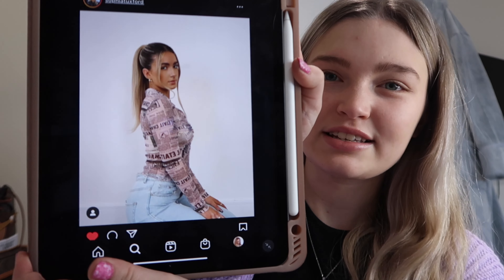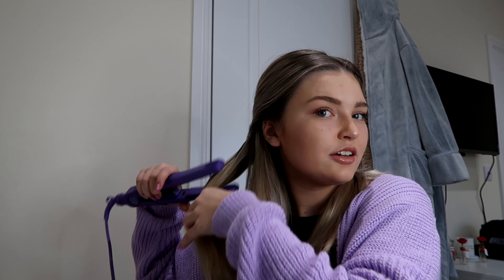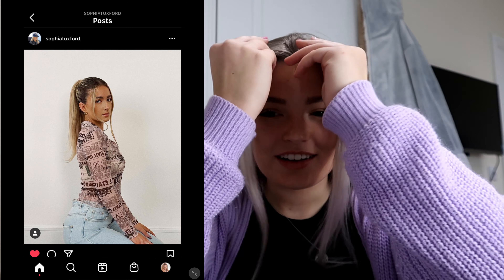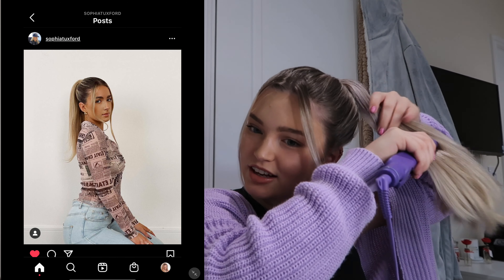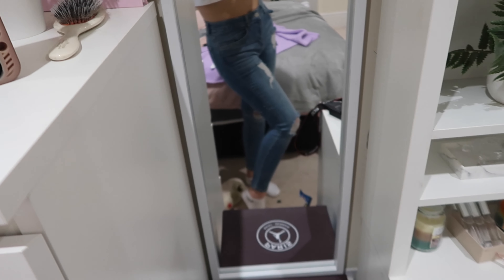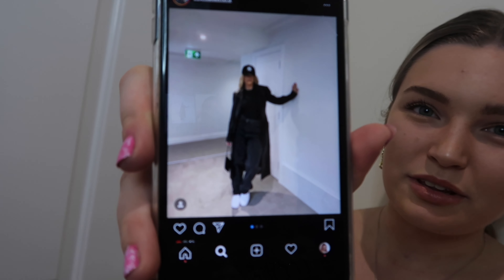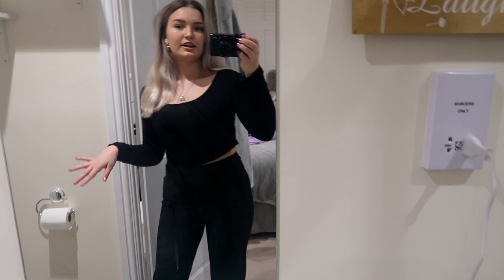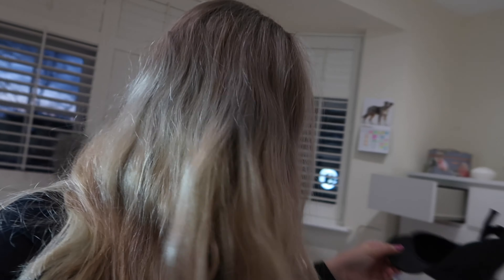RECREATING SOPHIA TUXFORD’S INSTAGRAM PHOTOS FOR A WEEK- Robyn Emily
21 Buttons- robynemilyx_